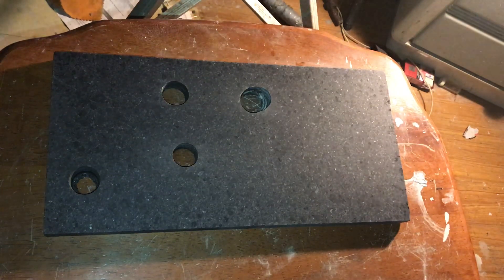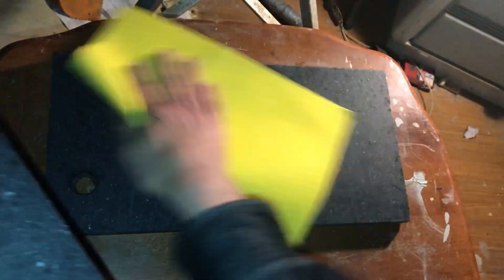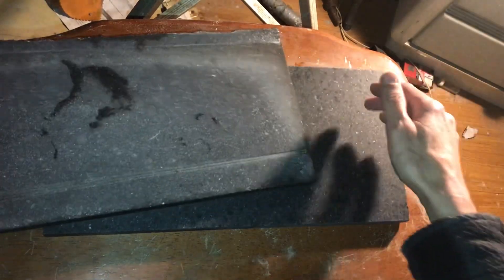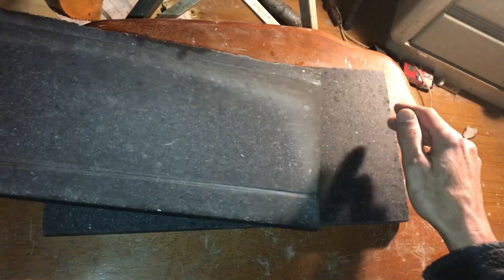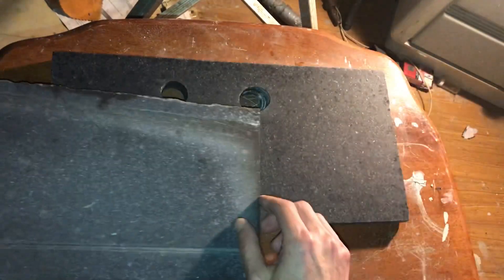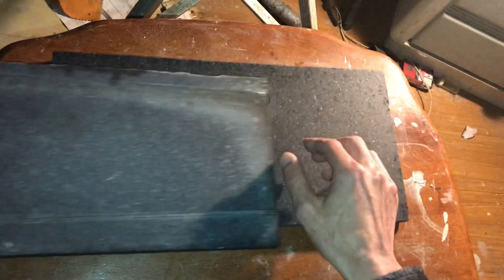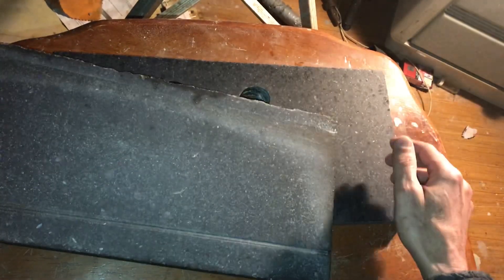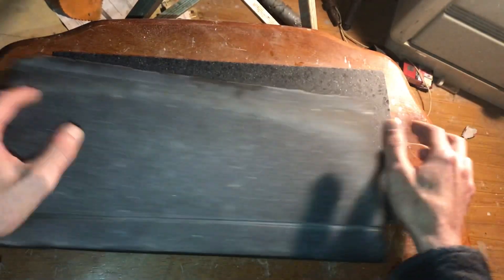Floating Granite. PRECISION Flatness by hand with Sand & Water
Using the Whitworth 3 plate method to create a precision flat surface. That the granite floats across the surface is a way to test its flatness, both overall and spot flatness.
Will post a how to video on this but as with previous examples it is easy, cheap and takes a relatively short time to, even when beginning from a very very rough surface.